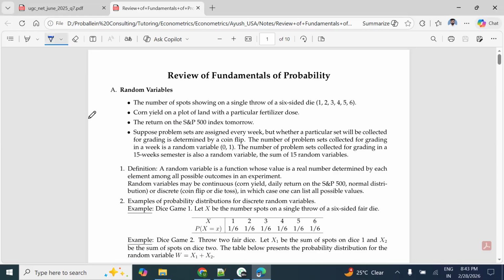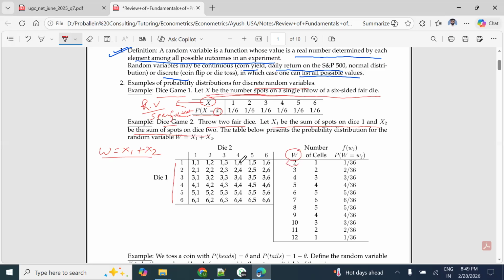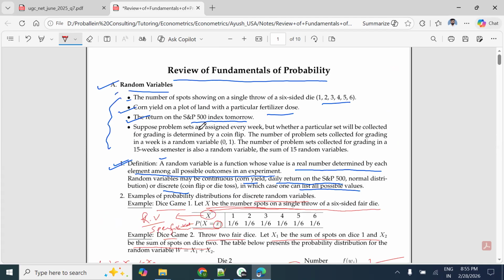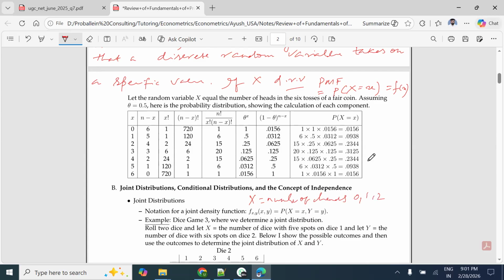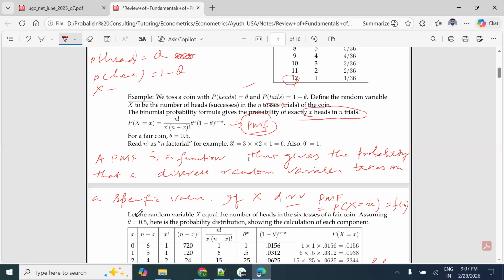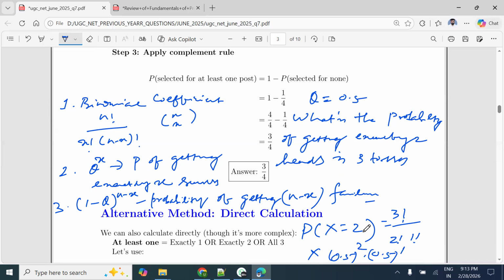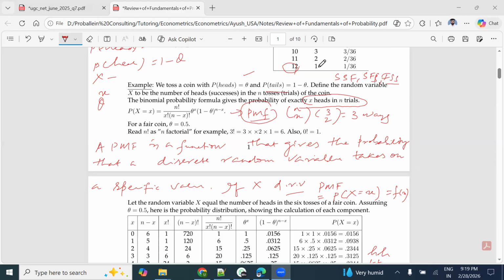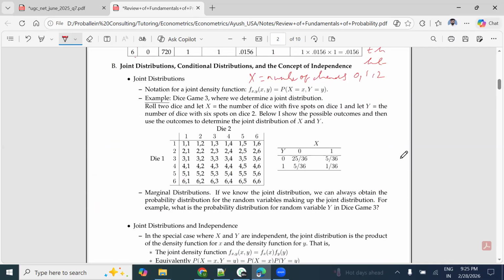Review of Fundamentals of Probability: Complete Revision | UGC NET Economics Paper-II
🎓 Review of Fundamentals of Probability | Complete Revision Session | UGC NET Economics Paper-II

Comprehensive review session covering all fundamental probability concepts including random variables, distributions, and key formulas for UGC NET preparation.

📚 REVIEW TOPICS:
✅ Random Variables (Discrete & Continuous)
✅ Probability Distributions (PMF, PDF, CDF)
✅ Expected Value, Variance, Standard Deviation
✅ Conditional Probability & Independence
✅ Covariance & Correlation
✅ Practice Problems
✅ Key Formulas Summary

🎯 KEY CONCEPTS REVISED:
- Random Variable X
- PMF: P(X = x)
- PDF: f(x)
- CDF: F(x) = P(X ≤ x)
- E(X), Var(X), σ
- P(A|B), Independence
- Cov(X,Y), ρ(X,Y)

👨‍🏫 INSTRUCTOR:
Dr. Upananda Pani
Assistant Professor & Head, Department of Economics
Government Women's College, Jeypore

📖 COURSE DETAILS:
Paper-II Economics | Unit-III Statistics & Econometrics
Topic: Probability Review Session
Date: Friday, February 28
Level: UGC NET June 2026 Preparation

🏛️ Initiative by: Career Counselling Cell, GWC, Jeypore